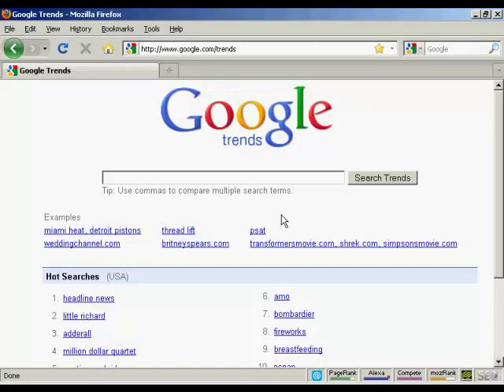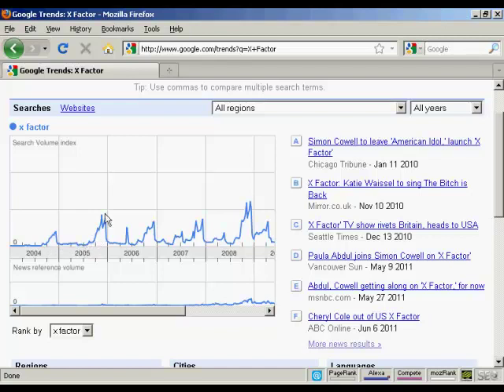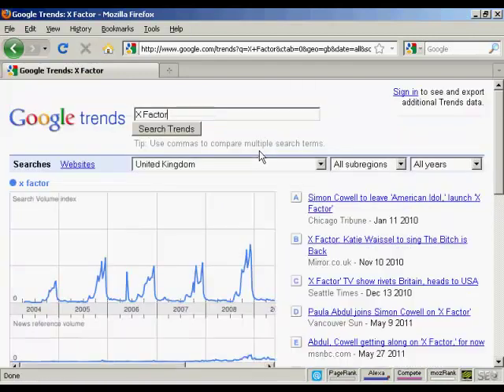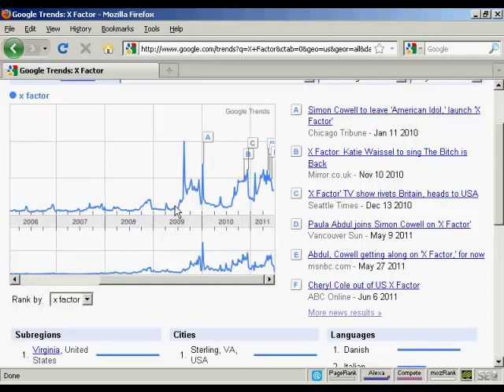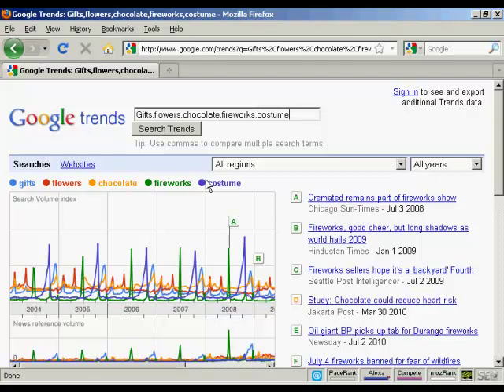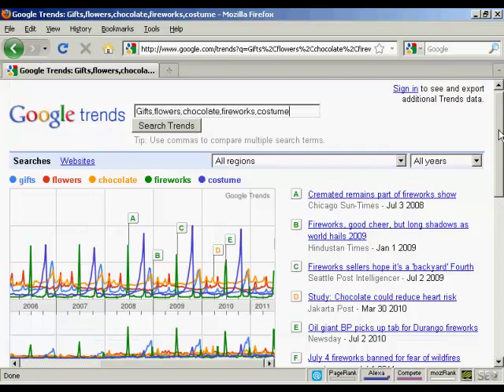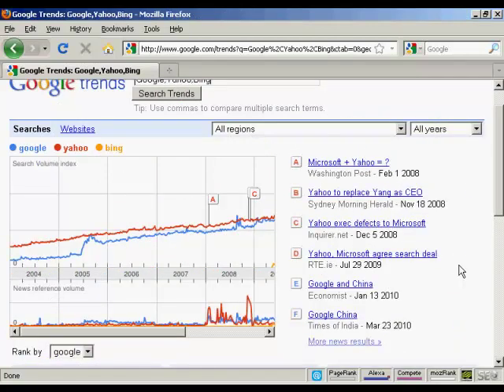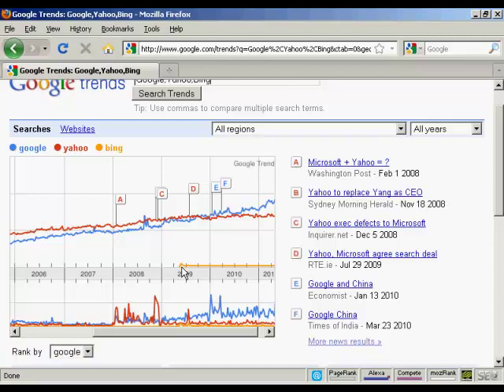How To Use Google Trends For Marketing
In this video tutorial, we will show you how to use Google Trends for marketing. It's a very powerful market research tool for Internet Marketer.